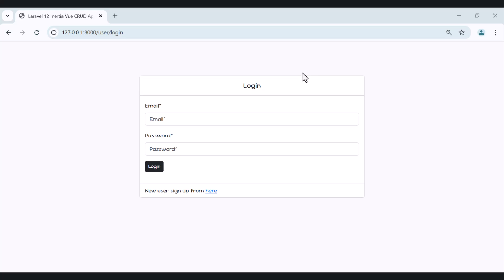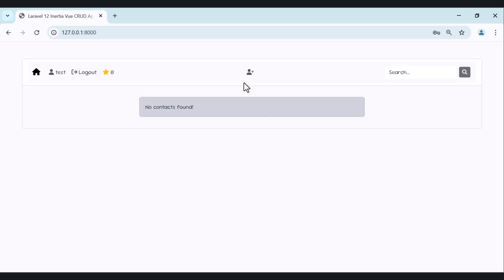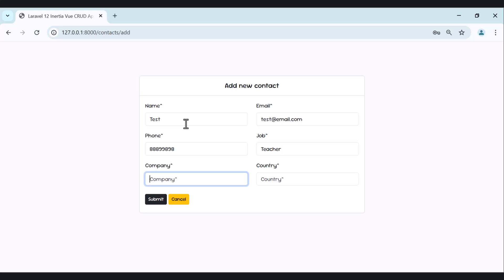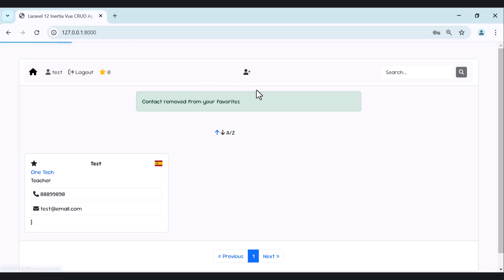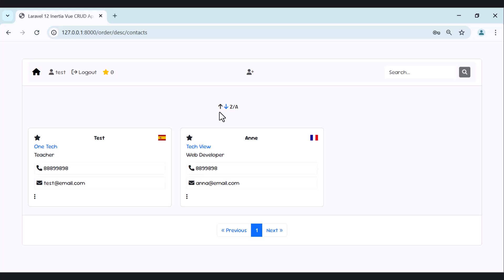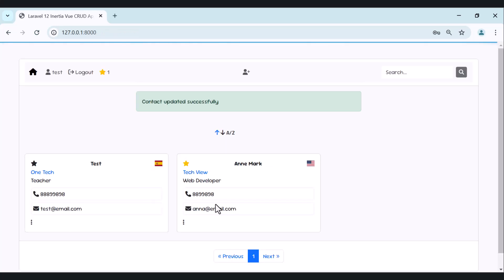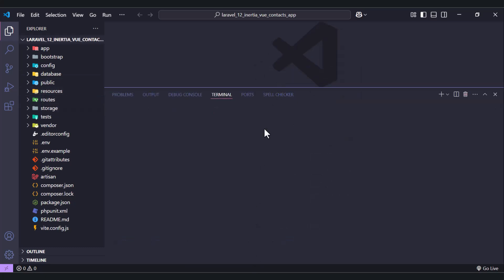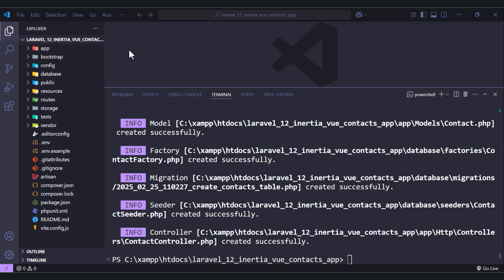Laravel 12 Vue JS 3 & Inertia CRUD Build a Contacts App -1- (Demo + Create Models & Migrations)